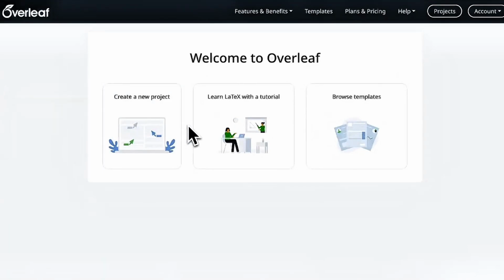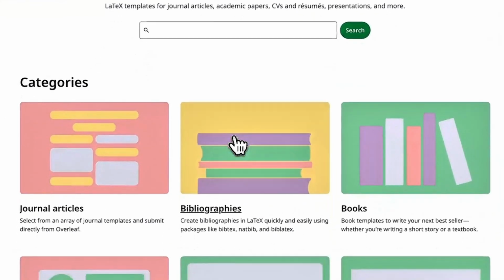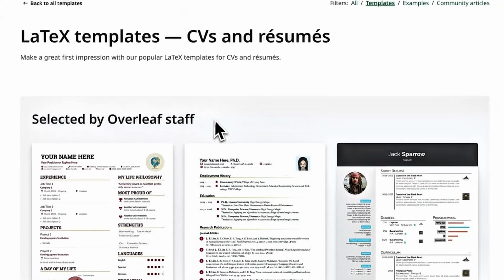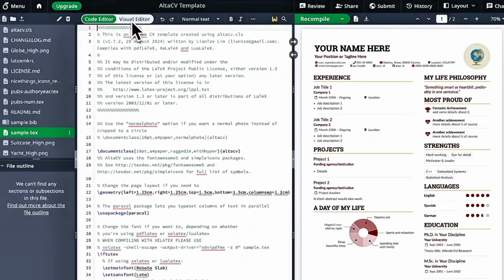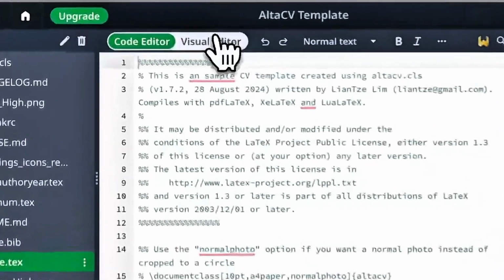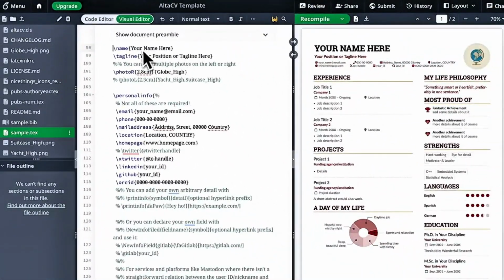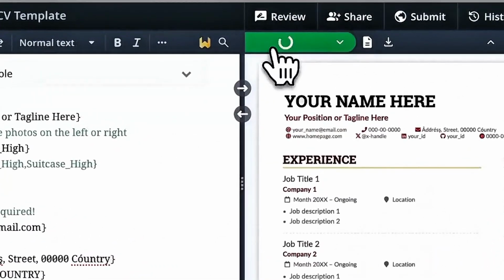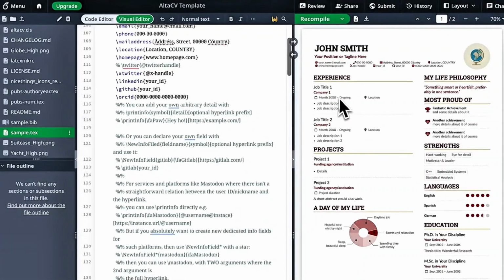NEW! Overleaf Resume Tutorial – Build a CV Easily In 2026!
In this tutorial, you’ll learn how to make a professional resume on Overleaf step by step. This guide shows how to choose a resume template, edit LaTeX code, customize sections, and export a polished PDF resume directly from Overleaf. Whether you're a student, job seeker, or professional, using Overleaf for resume creation helps you build clean and modern CVs that stand out. If you're searching for a simple and updated guide on how to create a resume in Overleaf, this video covers everything you need to get started quickly.